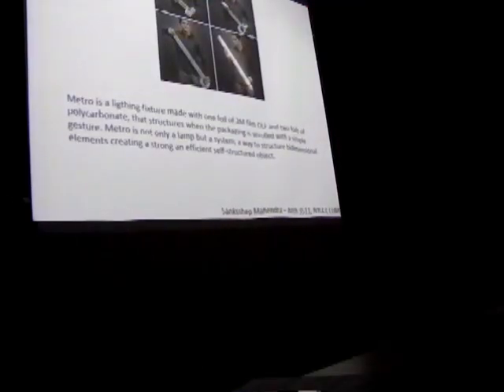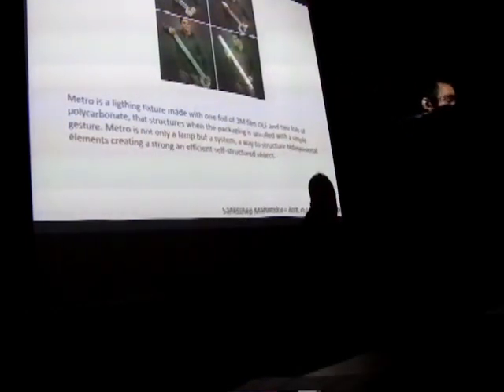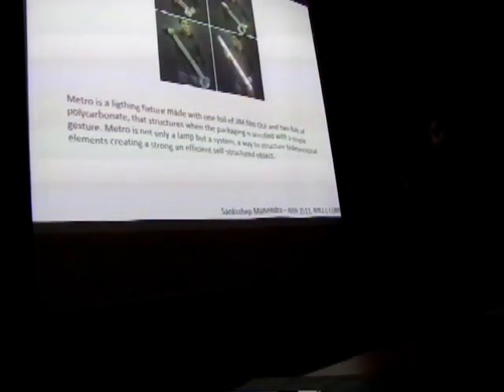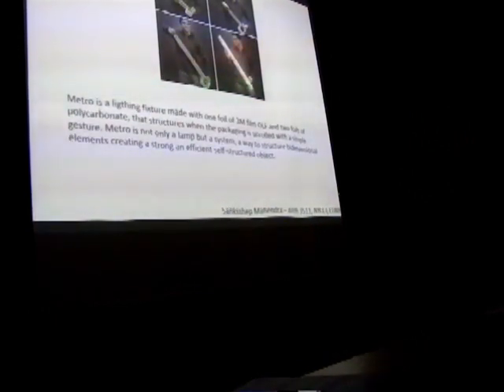Lecture on Light in Architecture pt. 2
Lecture by Prof. Sanksshep Mahendra